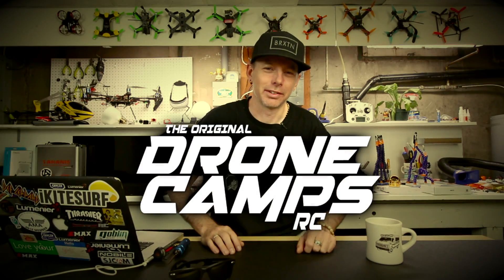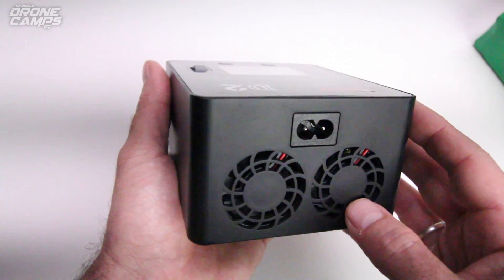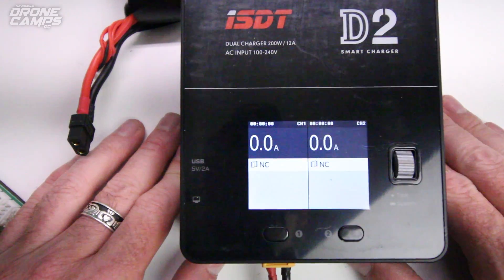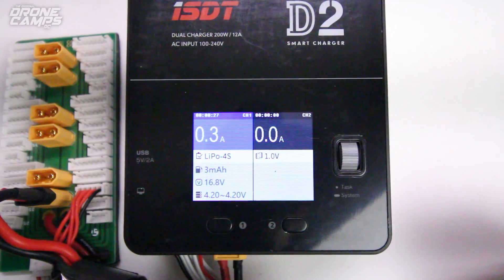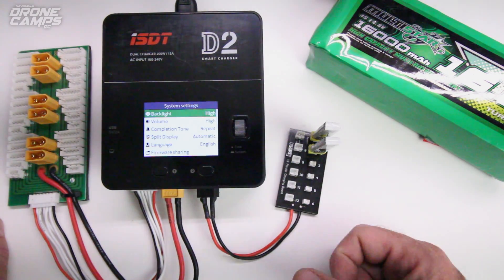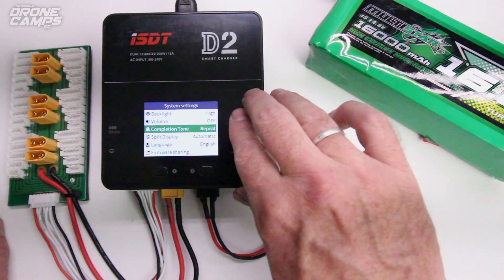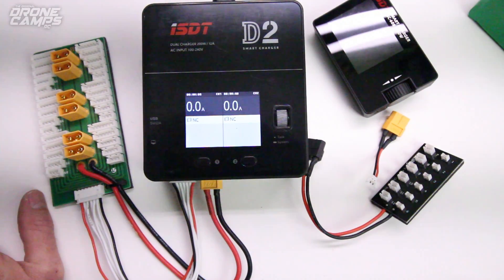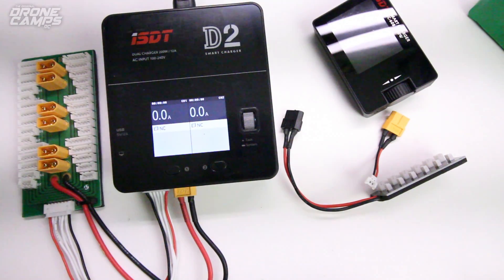iSDT D2 200W Smart Balance Charger - BEST NEW CHARGER?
First look and comparison of other popular iSDT Portable Chargers. Does the D2 stack up? What are the new features and what makes the D2 special compared to the others... Dual ports for one thing. Will it change the hobby? Maybe not but it's pretty sweet!

Link to the latest iSDT Chargers below :

NEW - iSDT DUAL PORT CHARGER 200W - AC 100-240V Charges up to 12A

ISDT Compatible Parallel Charge Board

iSDT BC - 8S Battery Checker here : Checks your lipo voltage